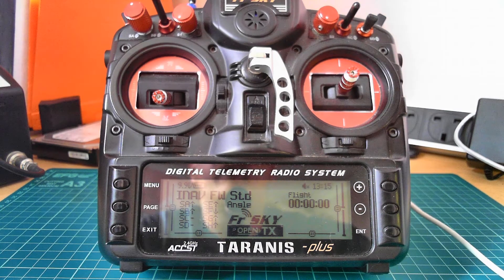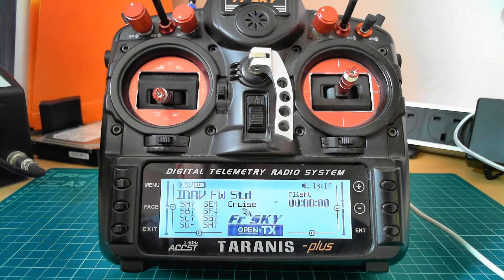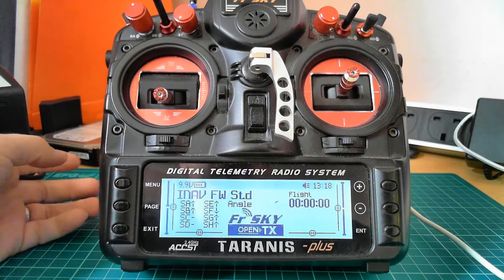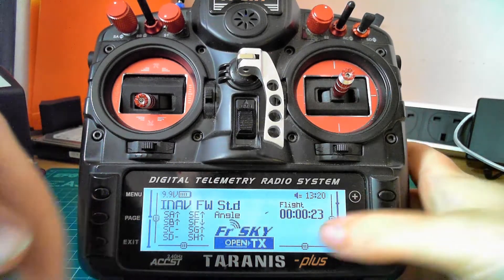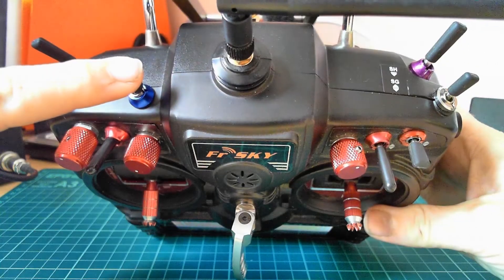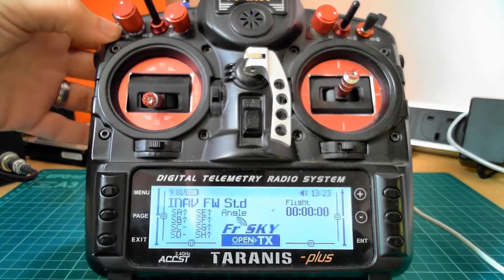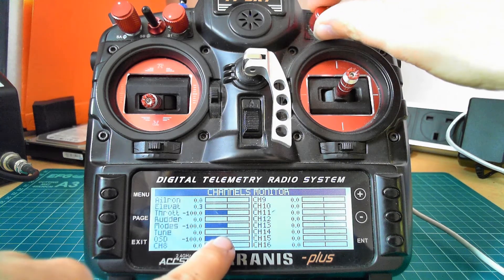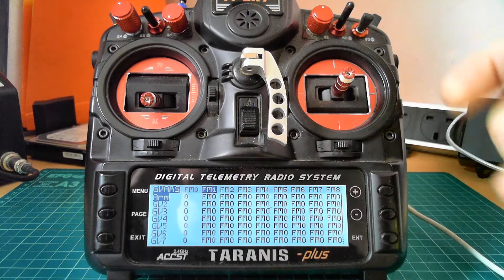Introduction to the INAV Fixed Wing Group Open TX Models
I have programmed a set of models for the INAV Fixed Wing Group on Facebook. The concept was to create a model which set everything up, ready to fly. This would be especially useful for people just beginning in the hobby, by shallowing the learning curve. The models are available for Taranis Q-X7(S), Taranis X9D (Plus/SE), Horus X10(s), and Horus X12S. We are looking to port over to the XLite in the near future.

The models and manual can be found in the files section

If you're not a member, please join. It's a great, friendly community of fixed wing pilots.